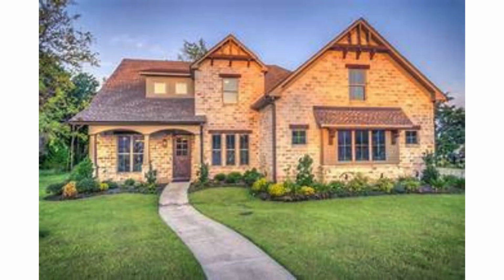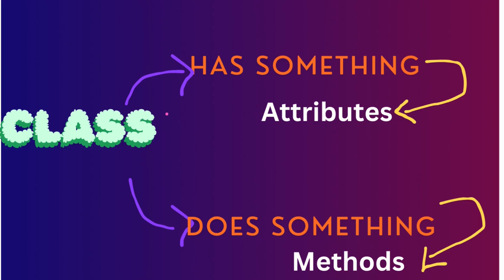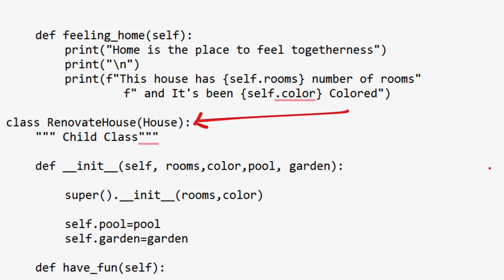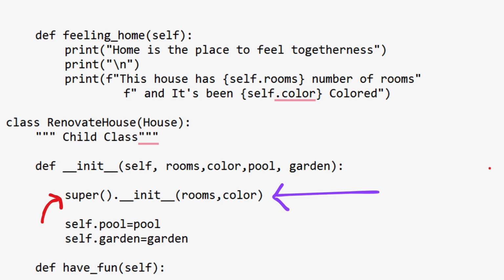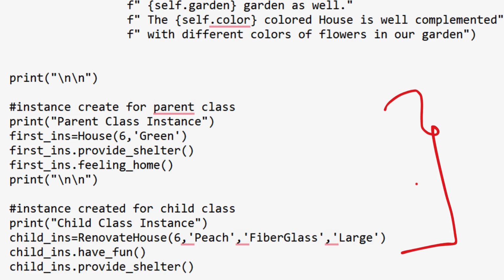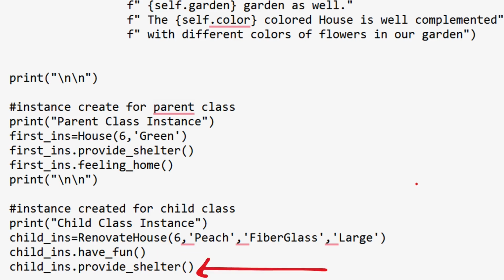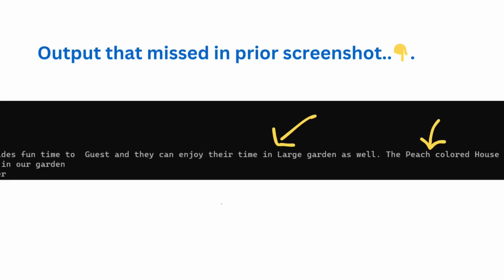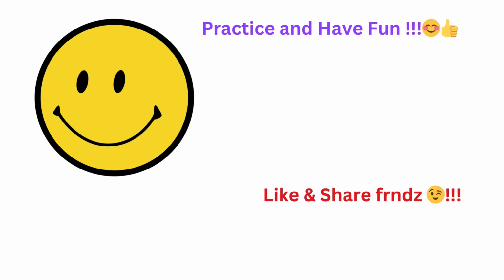3. Inheritance in OOP - Python Programming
In this video I have explained the Concept of inheritance , that is important  to understand the object oriented programming and classes in Python completely .
Program for the same is explained line by line .
How to create the child class from the parent class is been explained well.

Just dive into the Ocean of Python and enjoy the session with Your_Python_Partner  !!😊👍

Join Your_Python_Partner 😉👍

oops in python
instances in python
atrrribute modification in python
instance and attribute in python